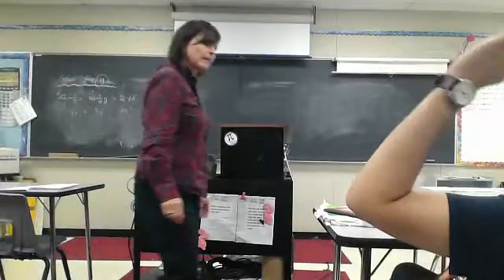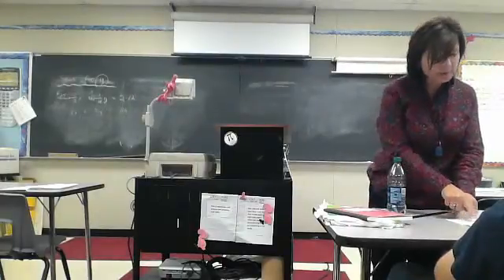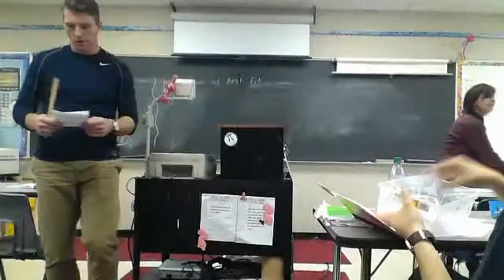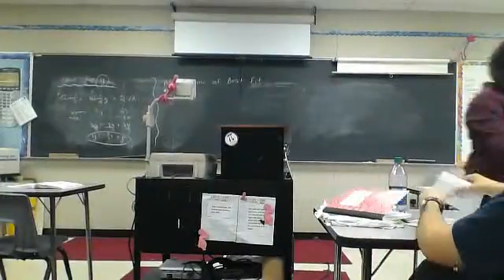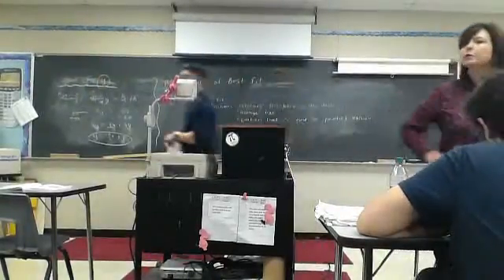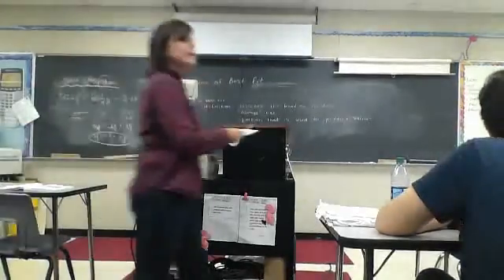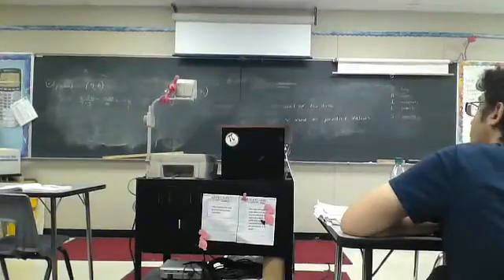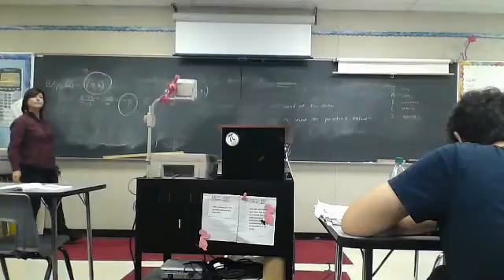Algebra II Essentials Oct. 27